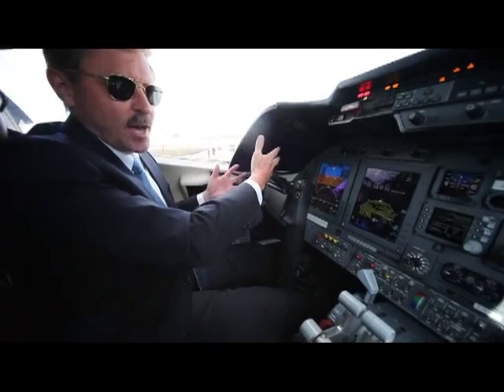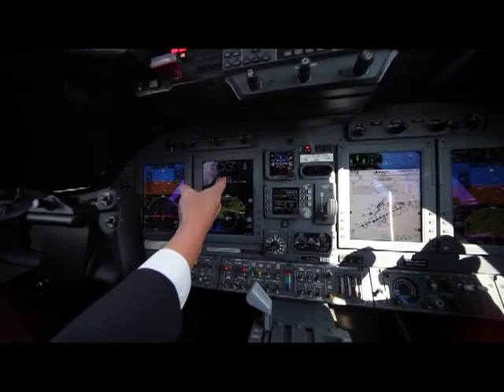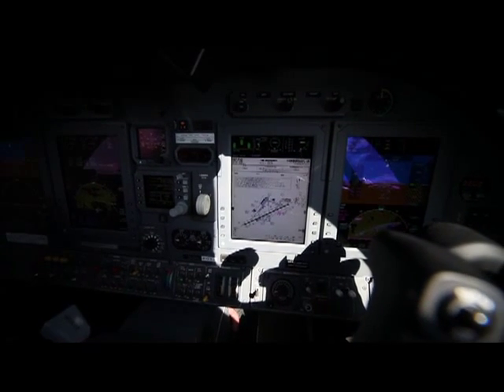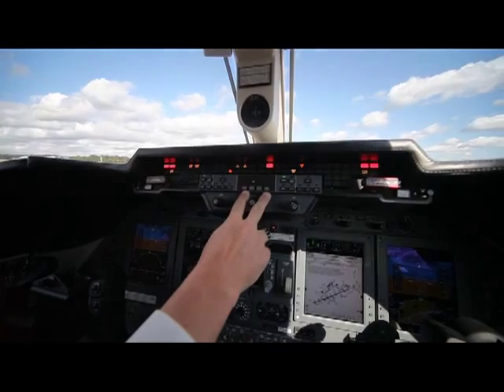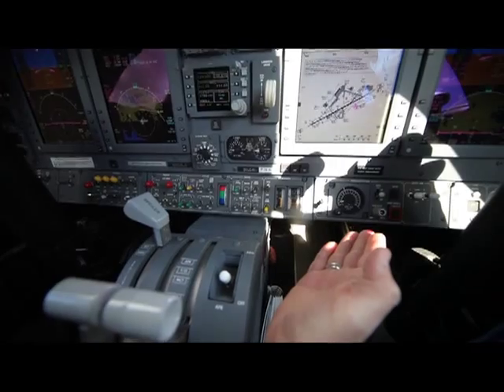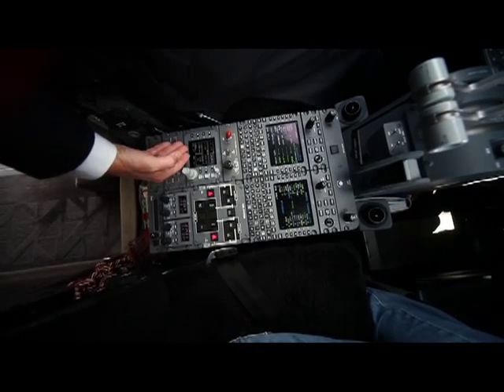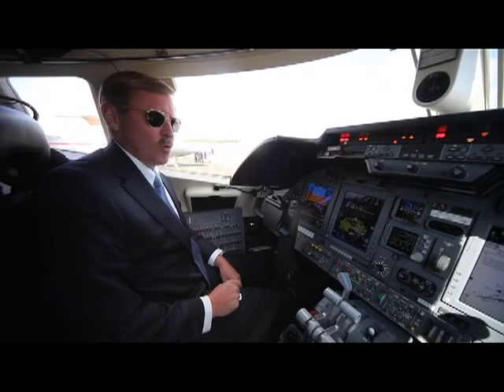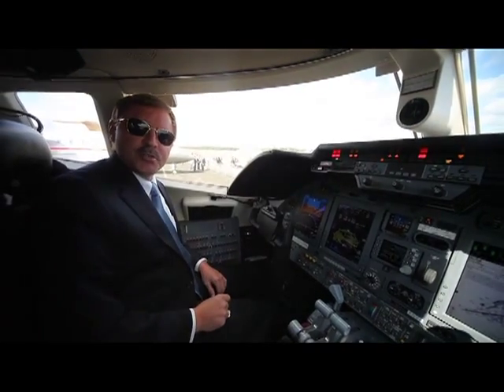Farnborough 2010: Bombardier Learjet 60 XR Cockpit Visit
The Learjet 60 XR aircraft features the Rockwell Collins Pro Line 21, a state-of-the-art avionics suite that applies the latest flight deck design, human factors concepts and system technology to offer pilots instant, intuitive access to critical flight information. The integrated avionics package includes four eight-inch by 10-inch (20-cm by 25-cm) high-resolution LCD adaptive
flight screens, increasing the overall display area by 75 per cent and dramatically improving the quality of the visuals.